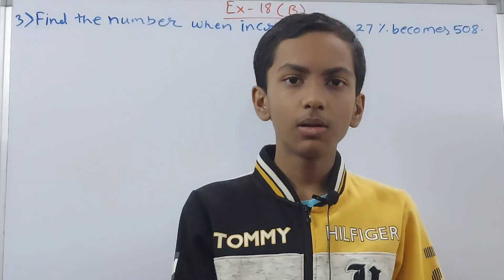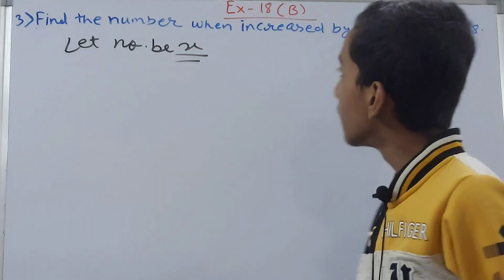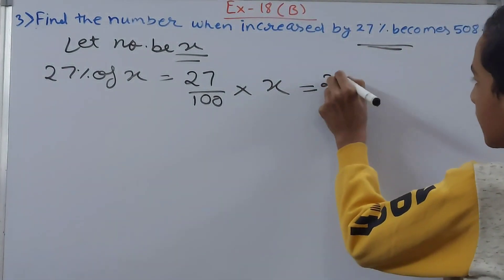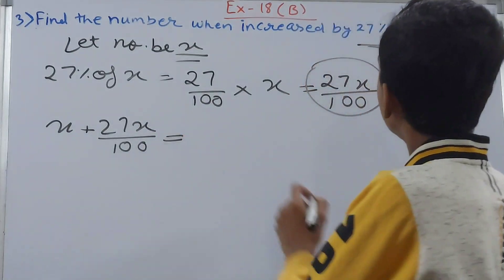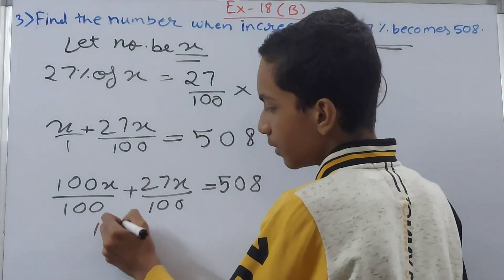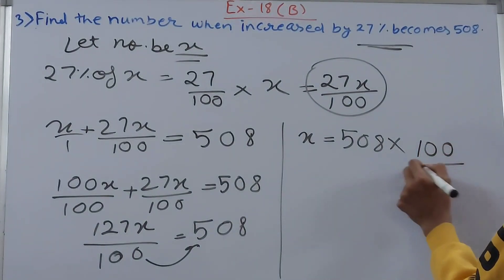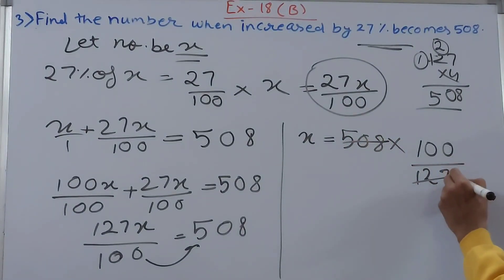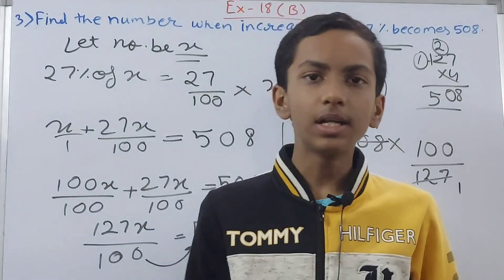Q3 Ex18B Chapter 18 Percentage and its applications | ICSE Math Class 7 | New Mathematics today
Solution of question 3 exercise 18b chapter 18 percentage and its applications

3. Find the number when increased by 27% becomes 508.